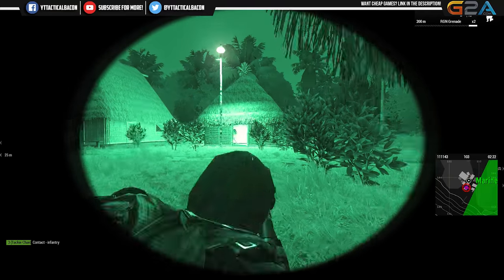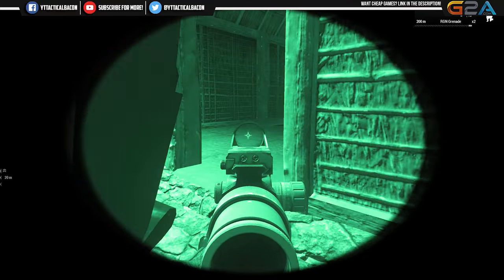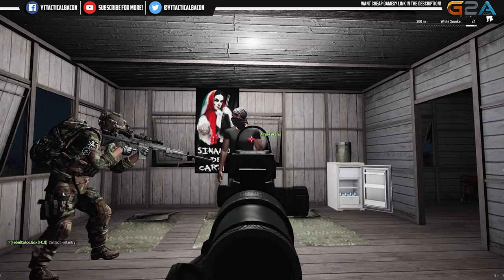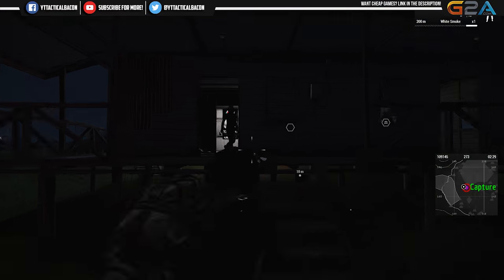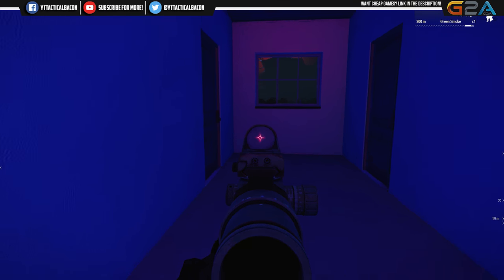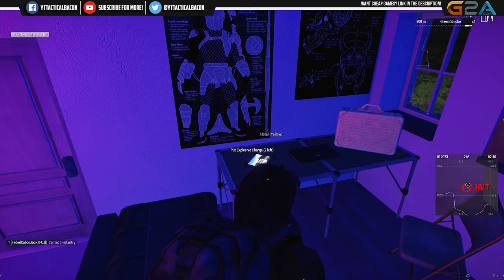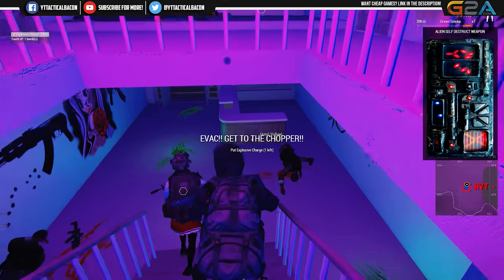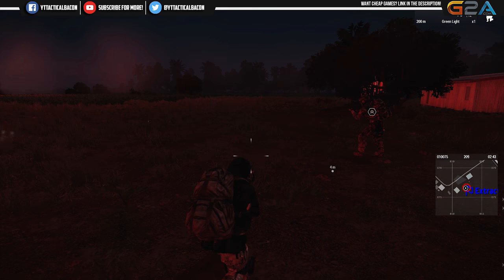Arma 3: Enemy Contact - Get to Da Choppa! (Part 4 of 4)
The final chapter in our hunt for drug cartels and a mysterious alien presence brings Arma 3 Enemy Contact to a close. It's been a fantastic mod overall and whether you're playing with a team or rolling solo, you're in for a great time! In a few more weeks we'll start to roll out the next co-op mod!

CPU: Intel Core i-7 4790k
Motherboard: MSI Z97 Gaming 5
Video Card: MSI GTX 1070
Ram: 16gb Corsair Vengeance
Power supply: Corsair RM750
CPU Cooler: Corsair h50 Water Cooler
Case: Corsair 750D
Microphone: Blue Yeti Blackout Edition